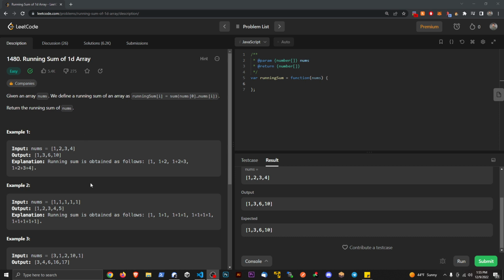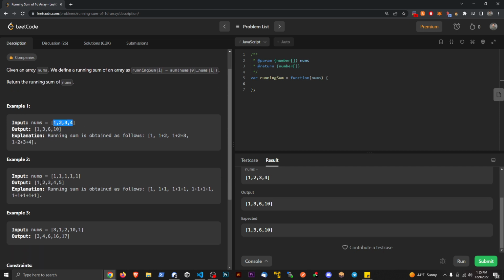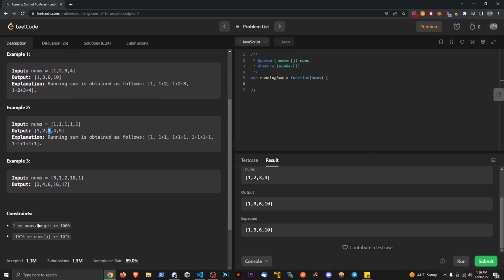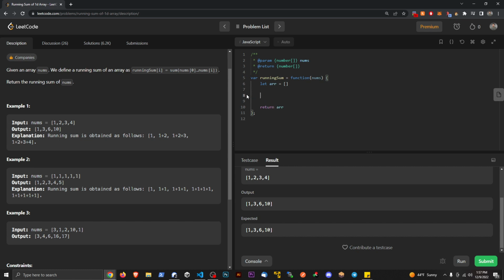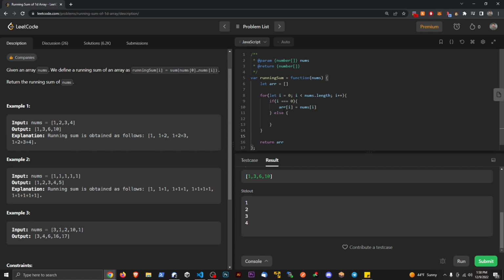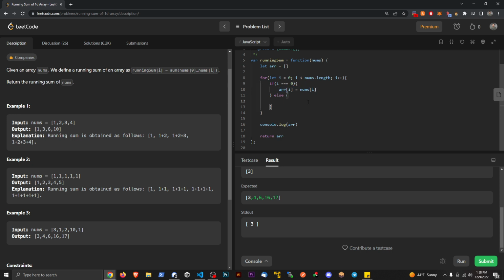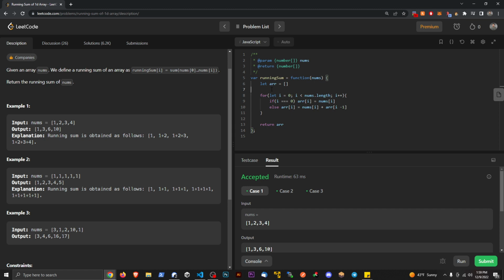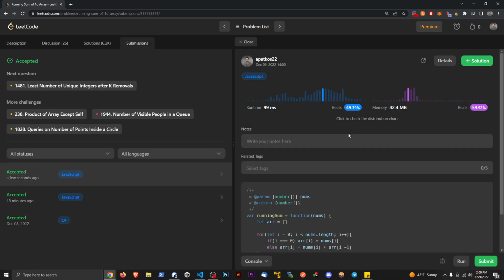1480 Running Sum of 1d Array Explanation - LeetCode Solution in JavaScript JS Coding Node WebDev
1480 Running Sum of 1d Array  Explanation - LeetCode Solution in JavaScript JS Coding Node WebDev